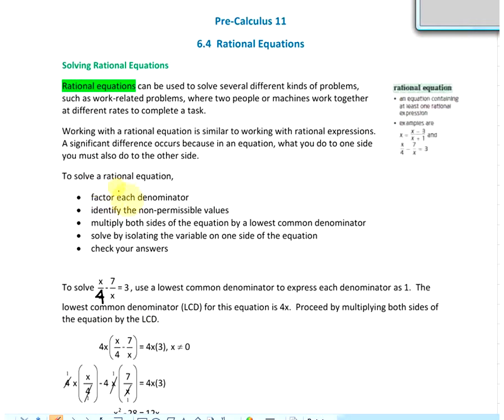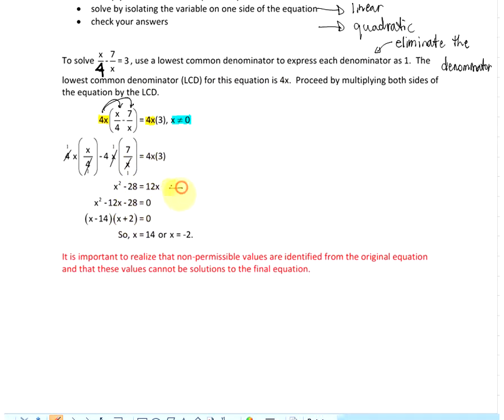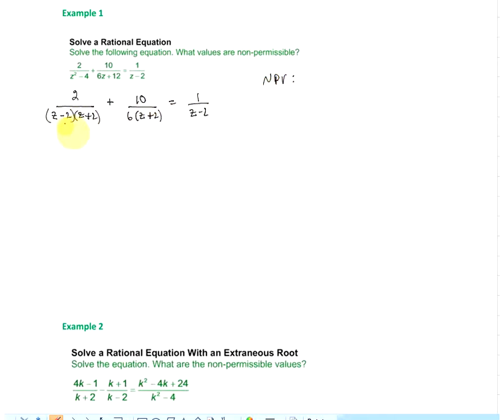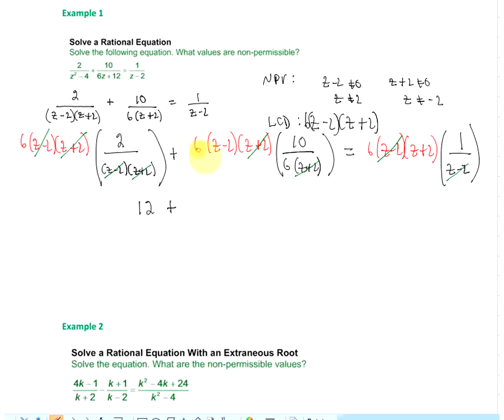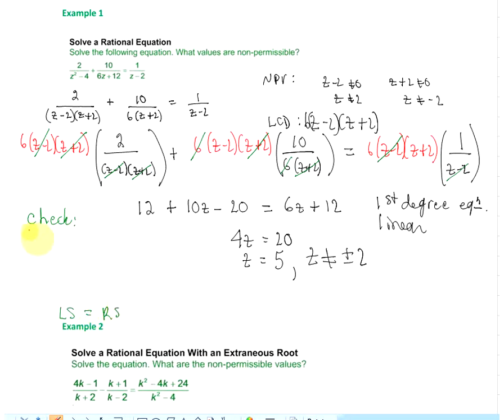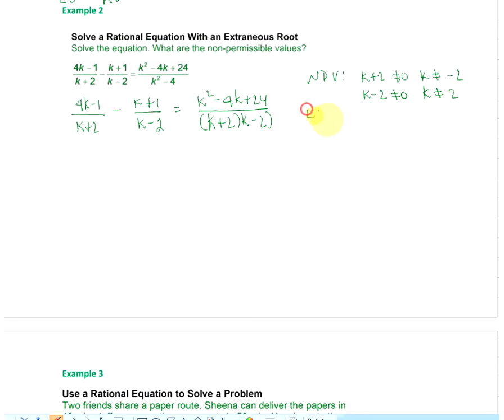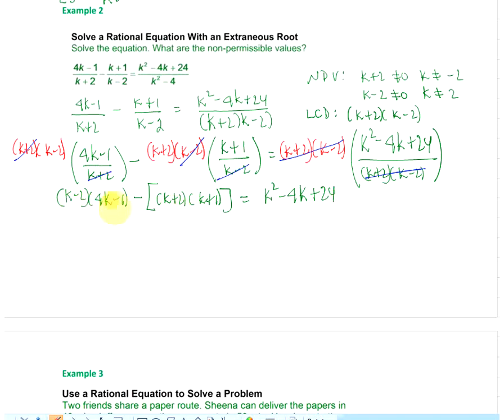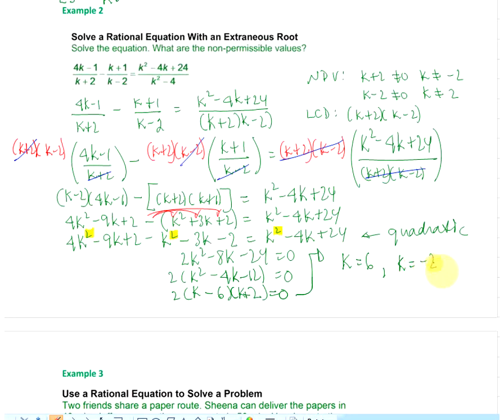6.4 Solving Rational Equations